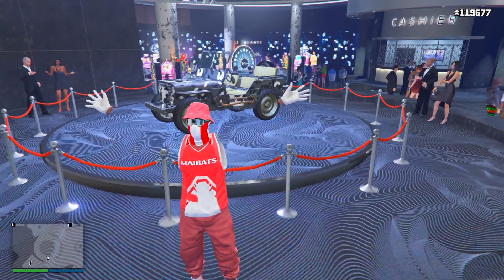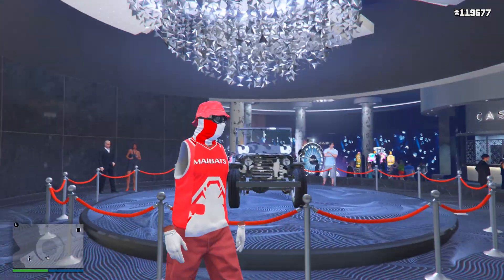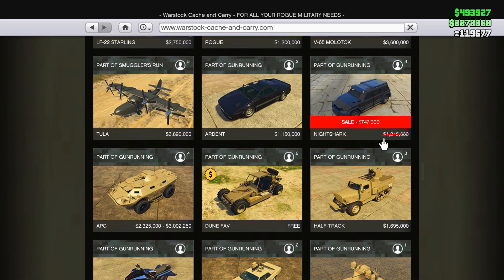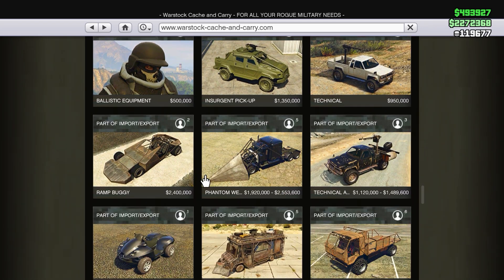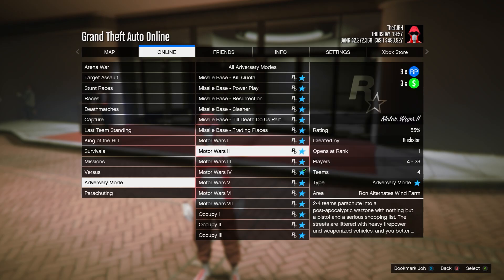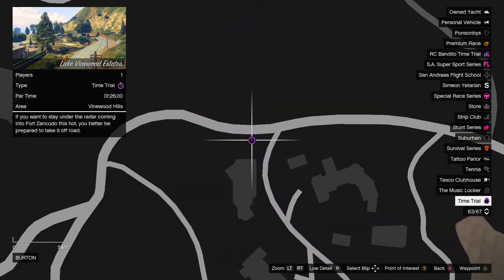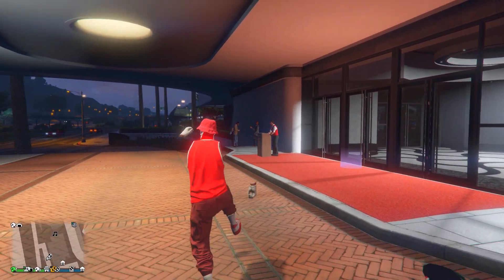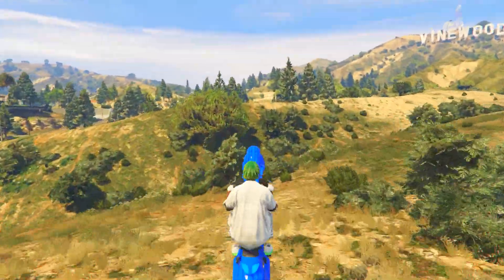NEW TRIPLE MONEY & DISCOUNTS! GTA 5 WEEKLY UPDATE EVENT WEEK (BAD WEEK??)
This gta 5 online video I show all the new content in the gta 5 new weekly update! This event week in gta 5 comes with some triple money and rp jobs and triple research bunker gunrunning business & double money and rp, a new podium car, great discounts, new  time trial & RC time trial! (Winky Podium Vehicle) GTA 5 Weekly Update 6th May 2021

This video features the new triple money and rp / 3x money & rp gta 5 event week!!

3x GTA$ & RP on
- Motor Wars (All month long)

2x GTA$ & RP on
- Mobile Operations Missions

3x Speed Boost on Gunrunning Research